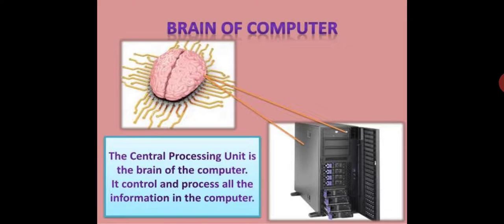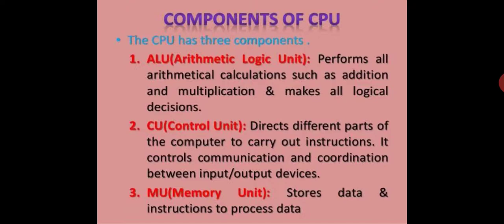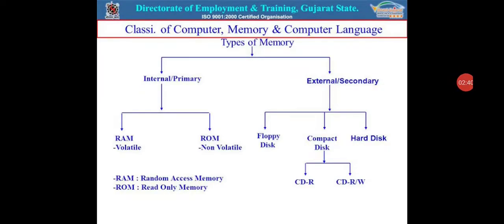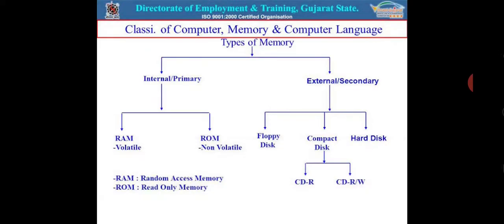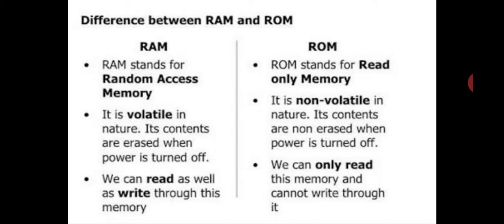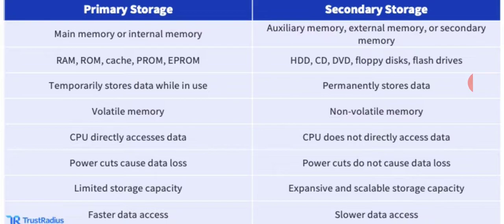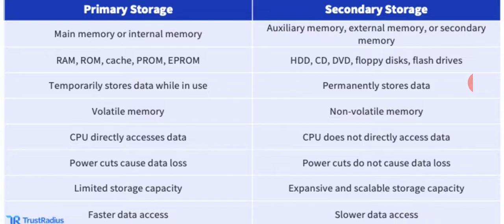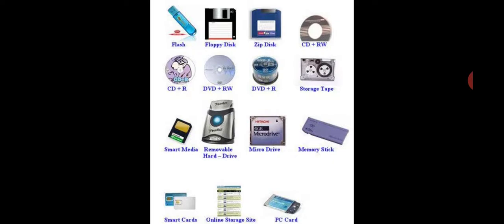April 29, 2020